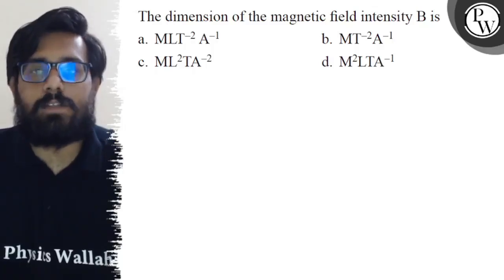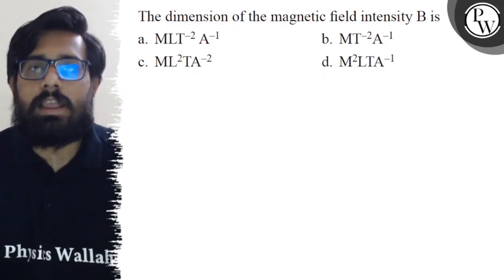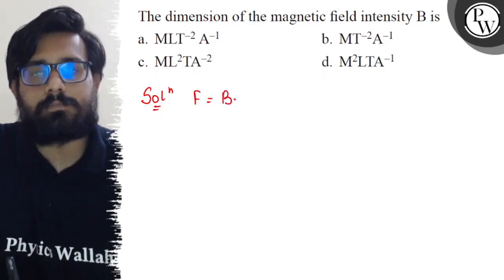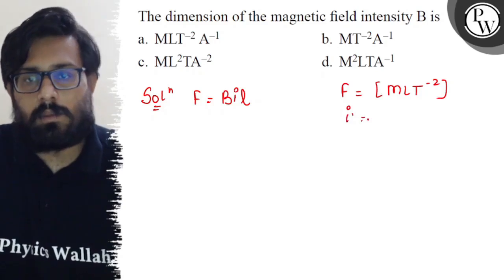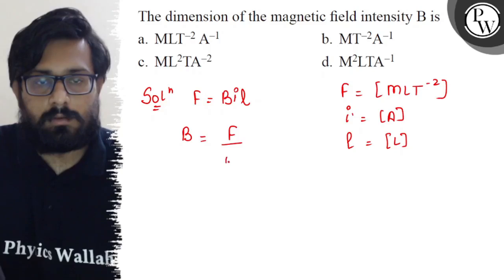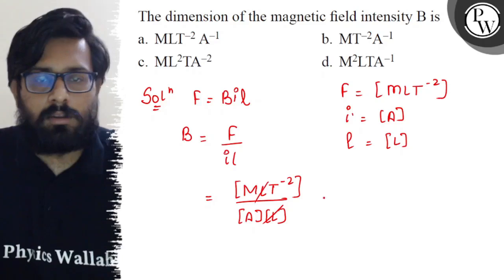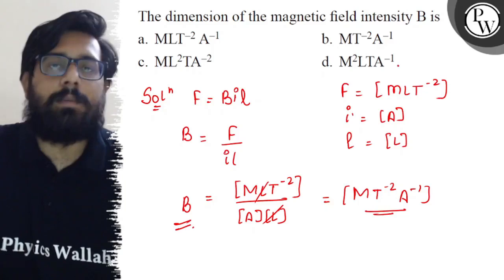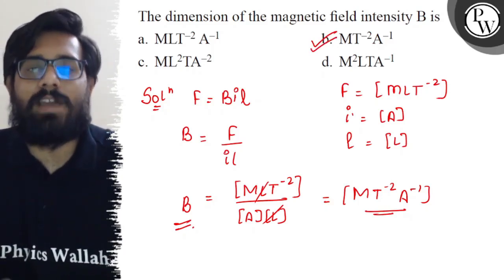The dimension of the magnetic field intensity B is a. MLT^-2 A^-1 b. MT^-2 A^-1 c. ML^2TA^-2 d. M...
The dimension of the magnetic field intensity B is
a. MLT^-2 A^-1
b. MT^-2 A^-1
c. ML^2TA^-2
d. M^2LTA^-1